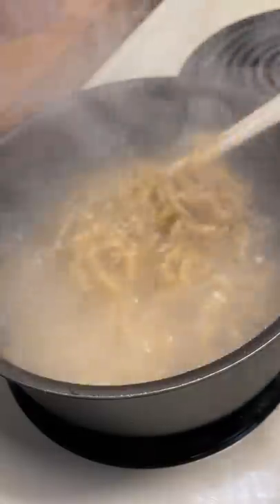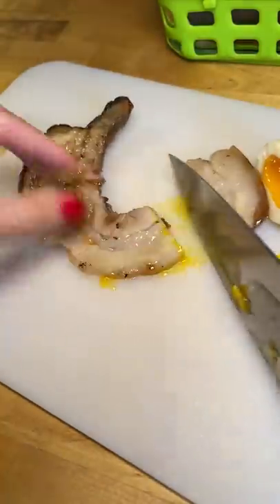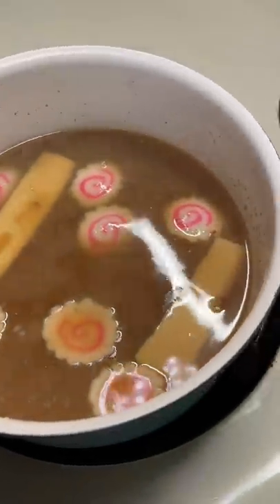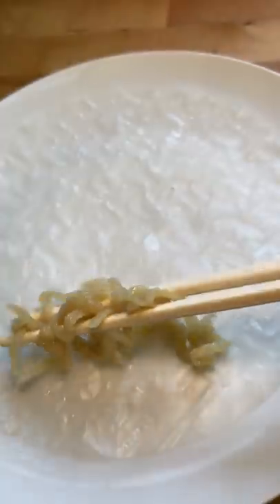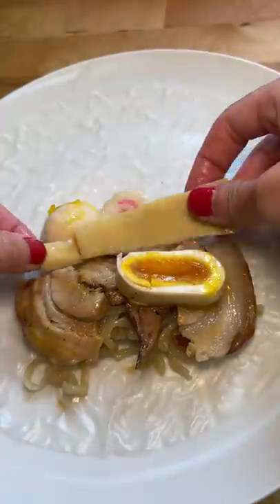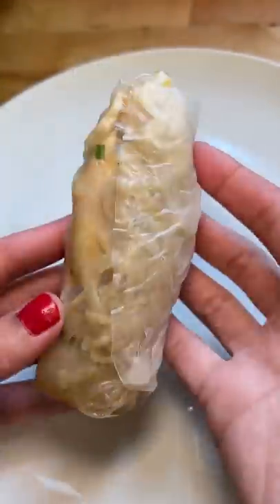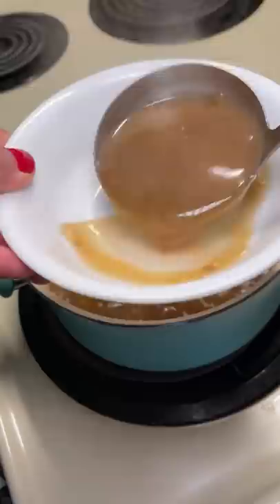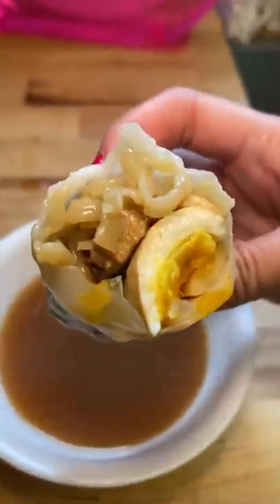I made a Naruto Ramen Spring Roll